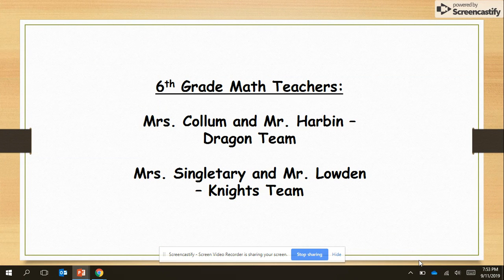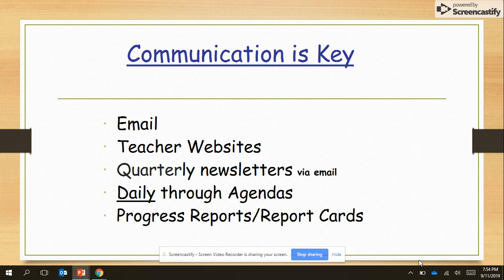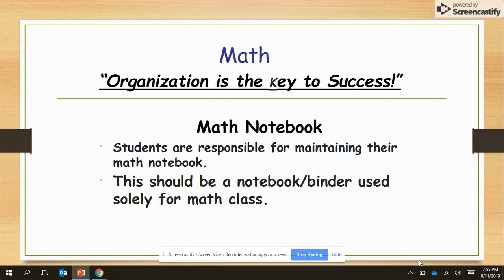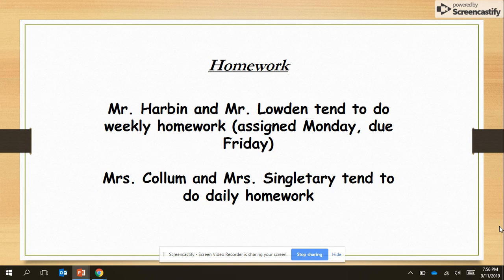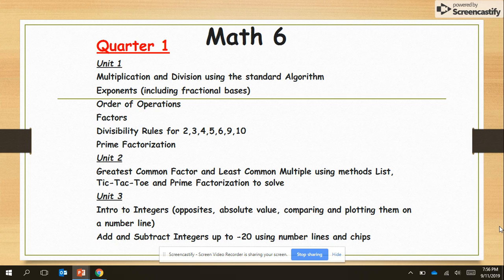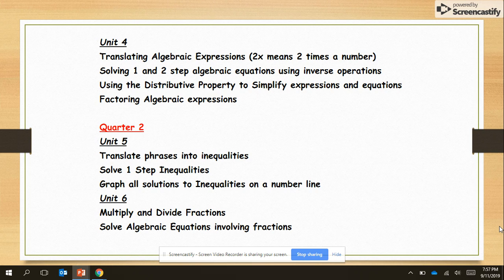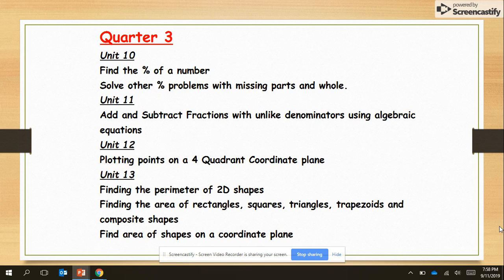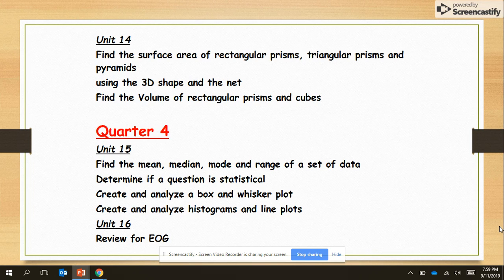Math 6 Curriculum Night